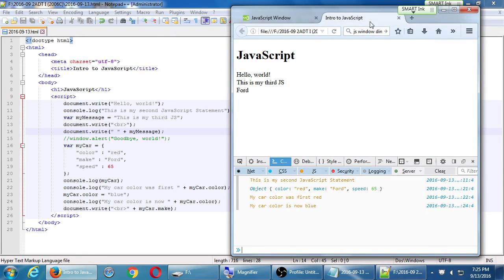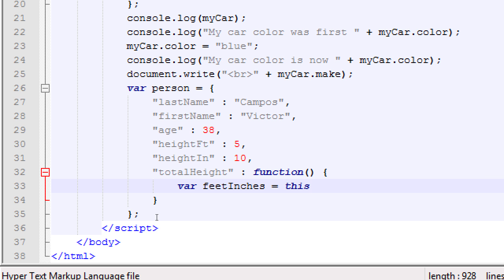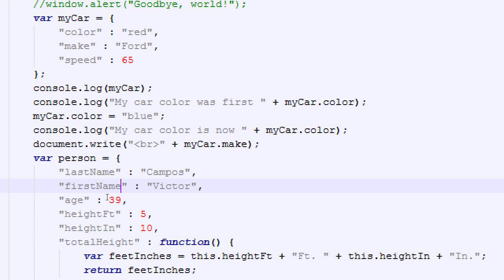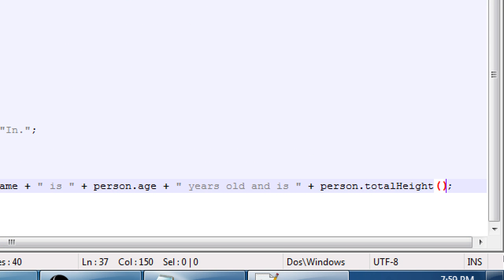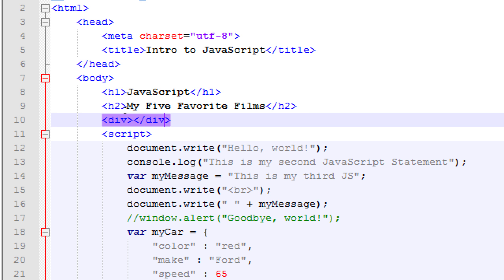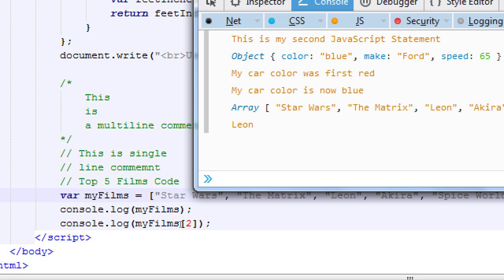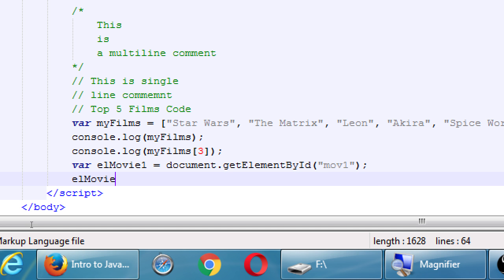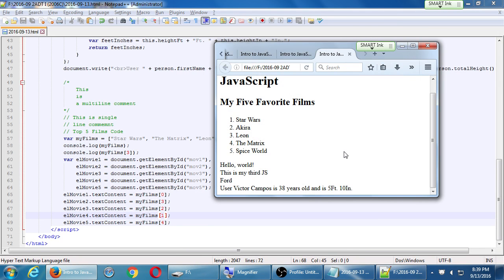SDCE Sep16 Android I 2016 09 13 B